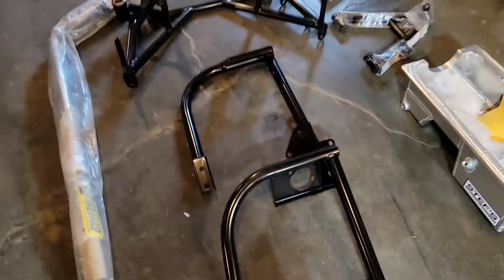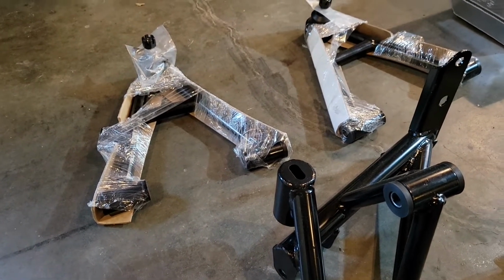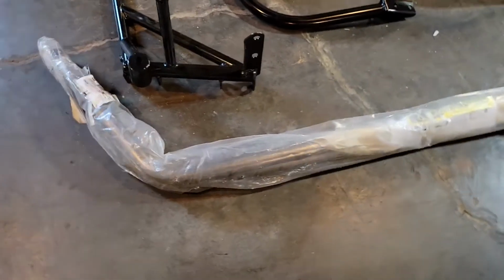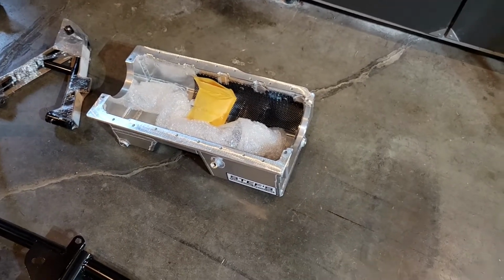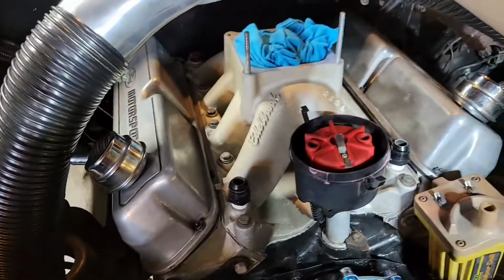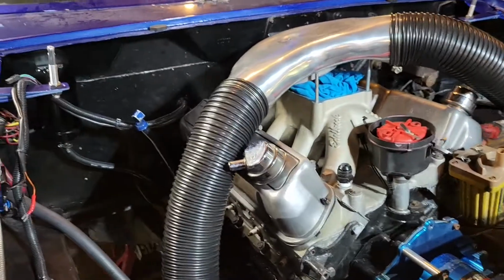V8 RANGER, AJE K MEMBER COMING SOON, TEARDOWN BEGINS!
The Ranger has been well over due to get some upgrades since going to the 427w. I hope everyone enjoys these improvements!